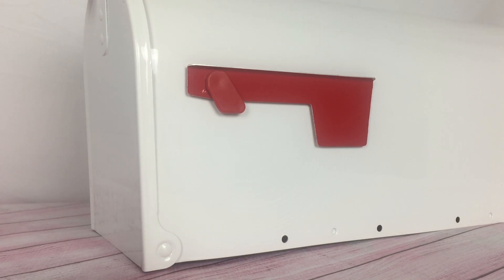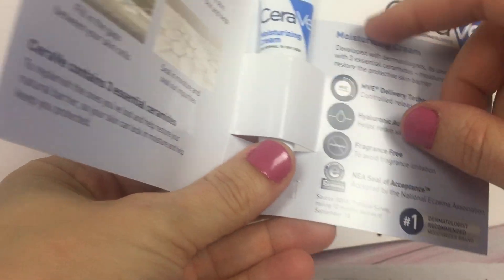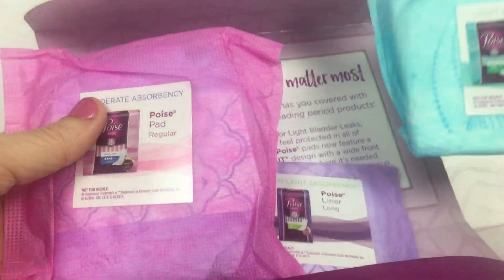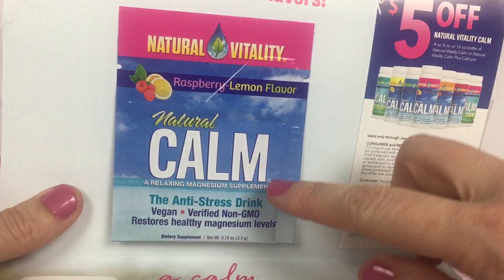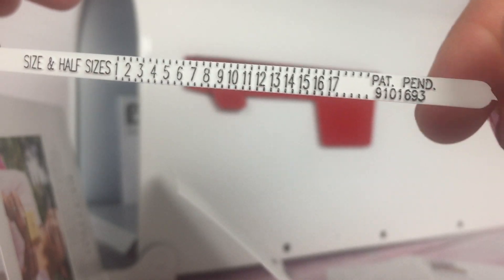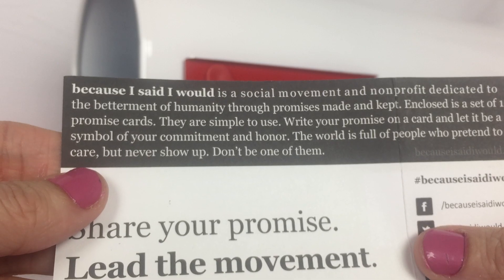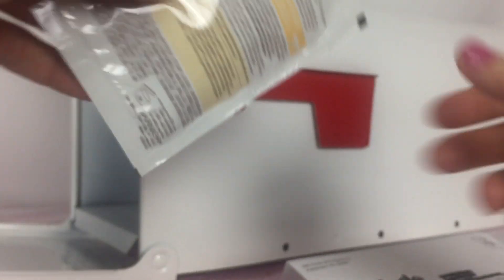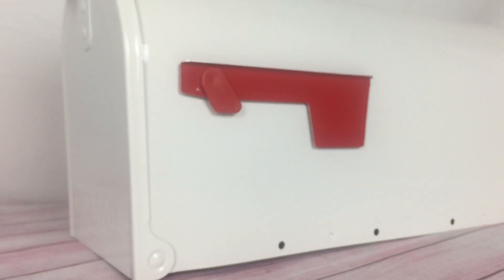📬 Mailbox Freebies and Samples - 2/8/19 📬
Request freebies!

Learn how to request freebies on Facebook!